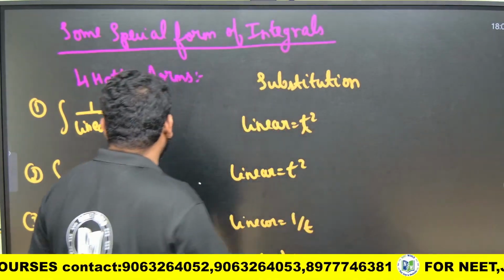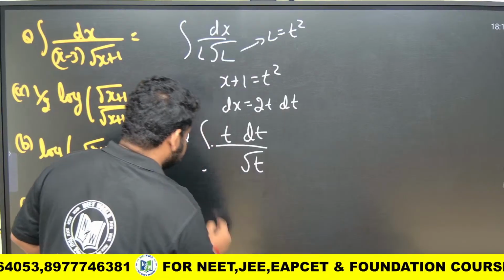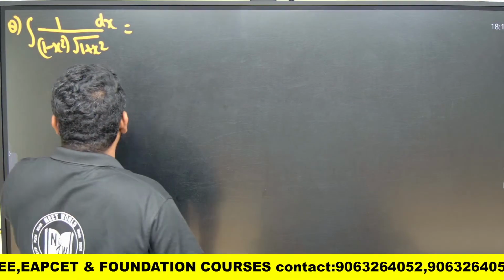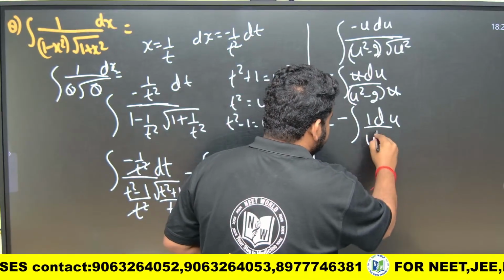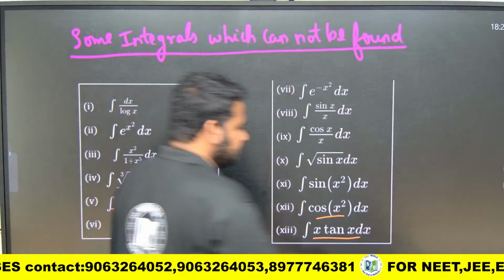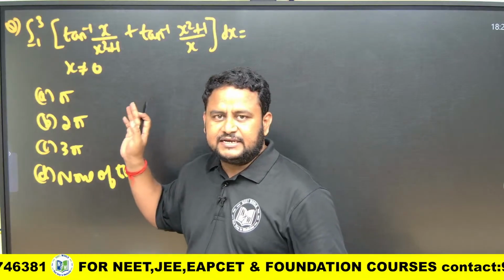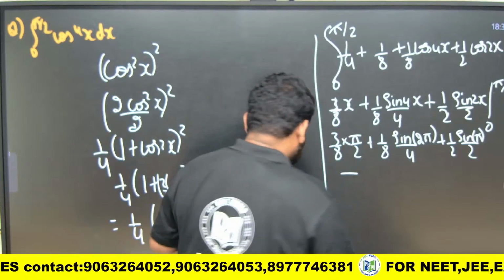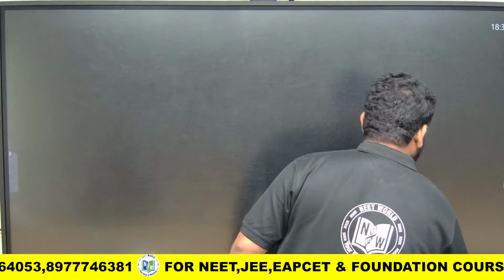✍️ 100 Days JEE Maths Challenge | LIVE: Integration Part 9 | Learn with Abhilash Sir